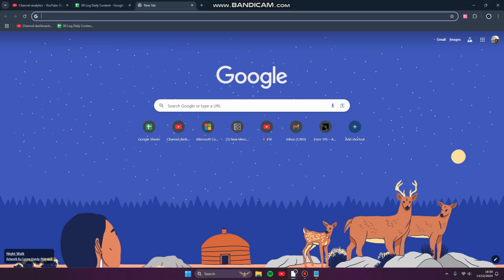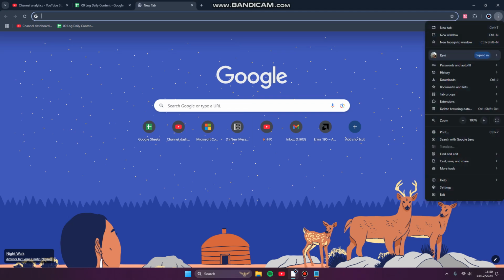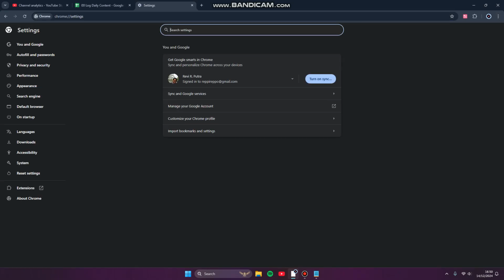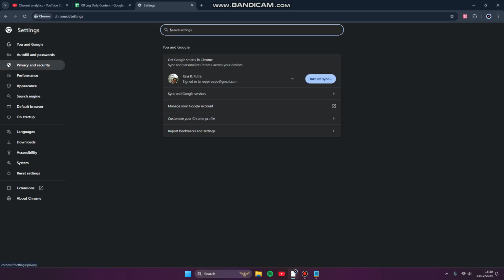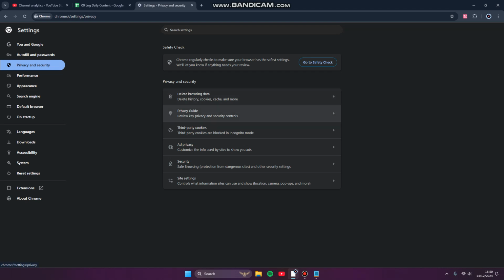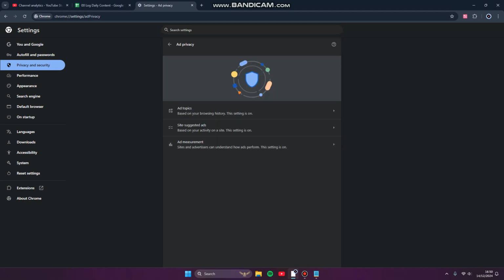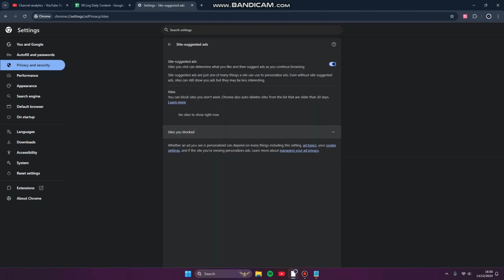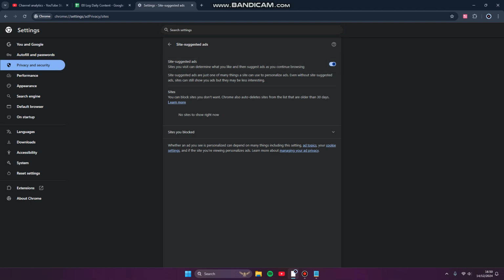How to Block Site-Suggested Ads on Chrome